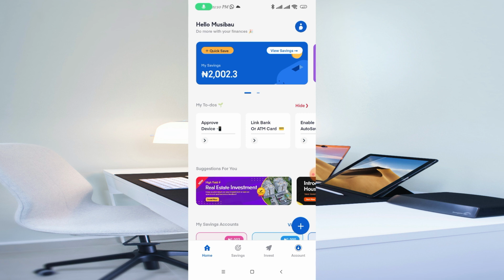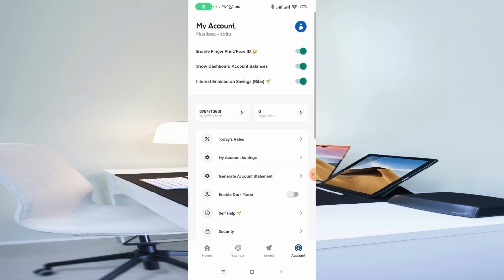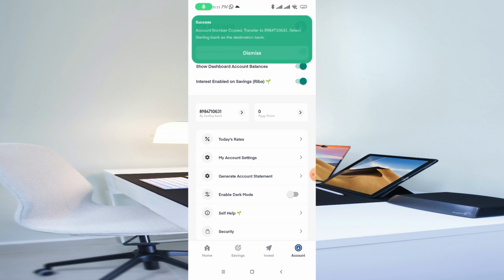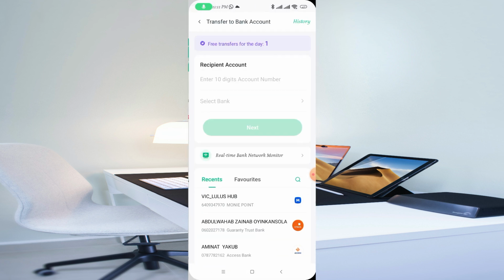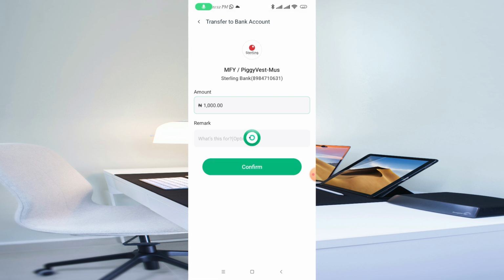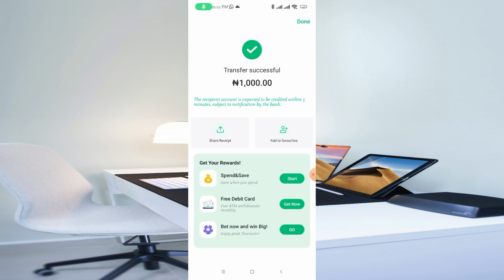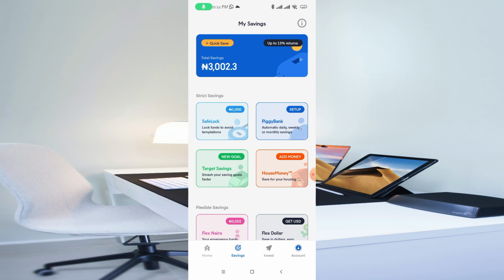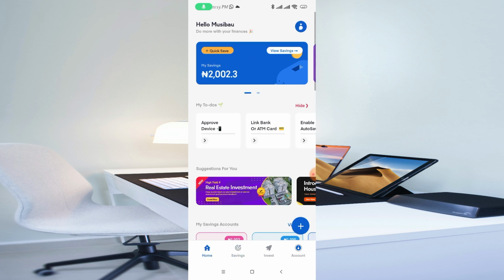HOW TO SEND MONEY TO PIGGYVEST ACCOUNT